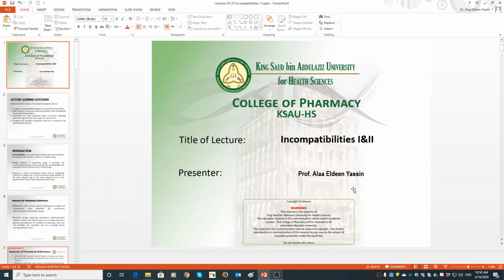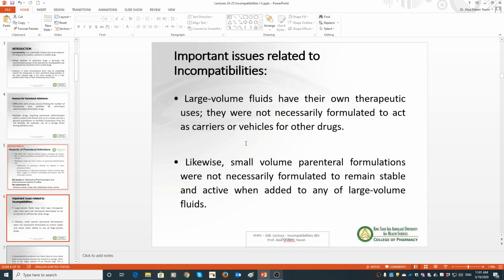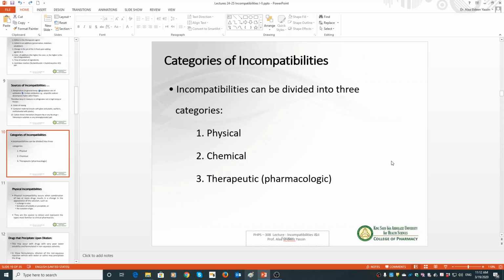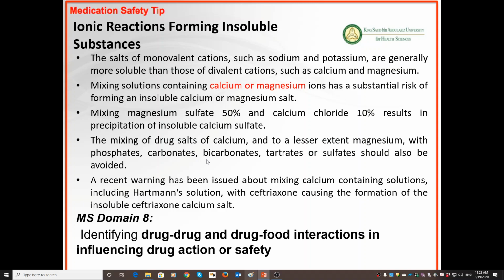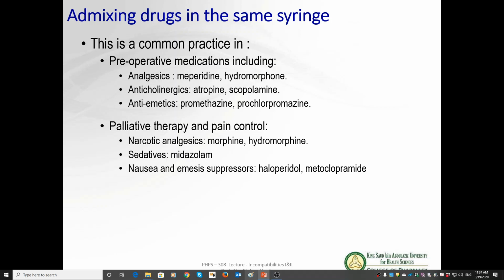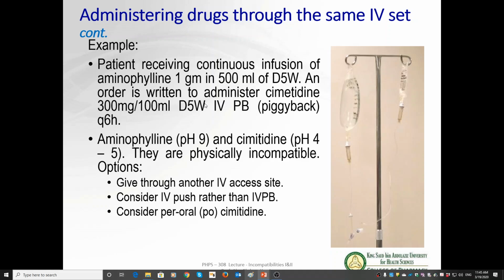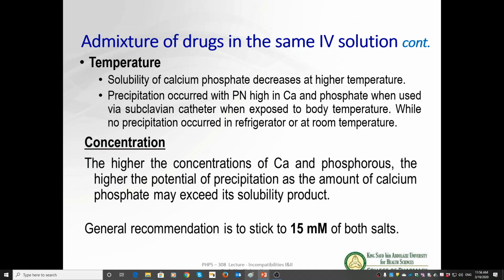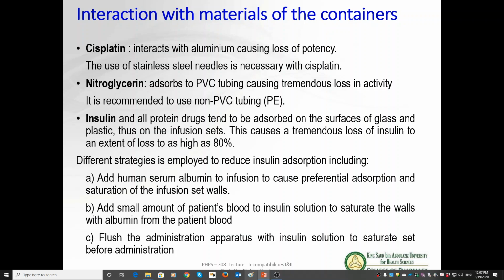Sterile lec 24 and 25